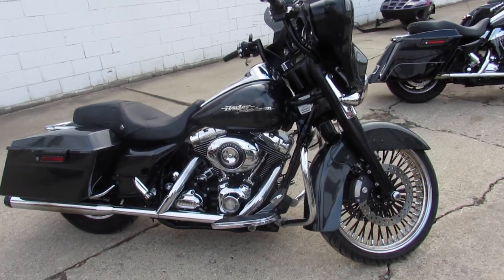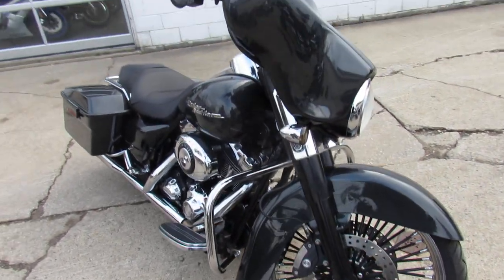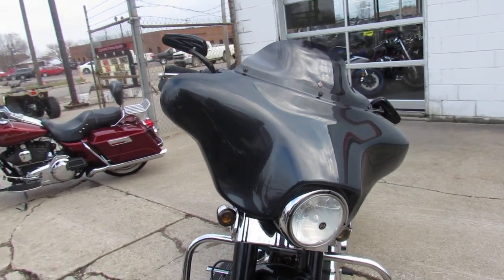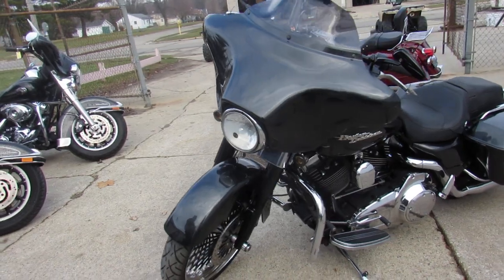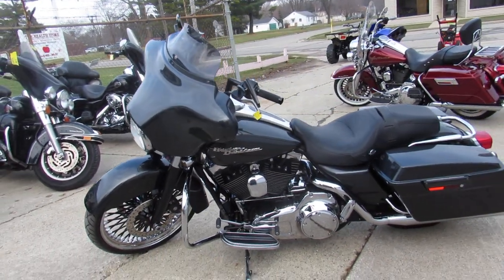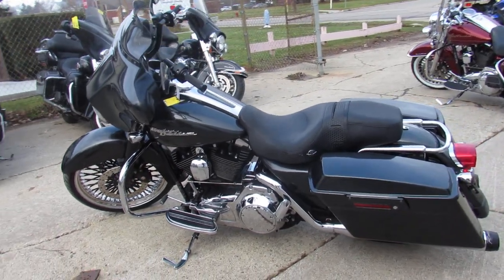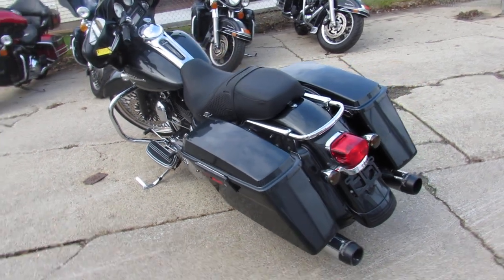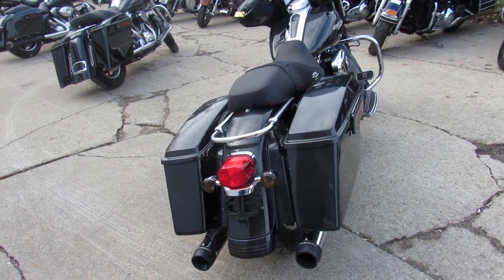2008 Harley Street Glide FLHX U5053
2008 Harley Street Glide FLHX U5053